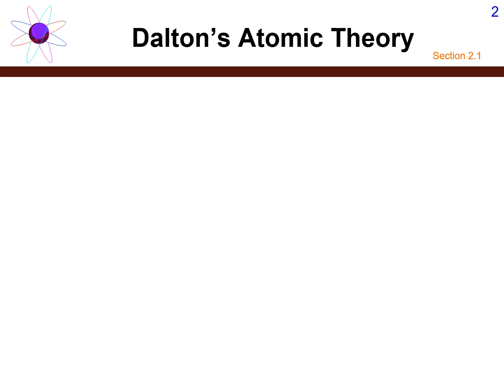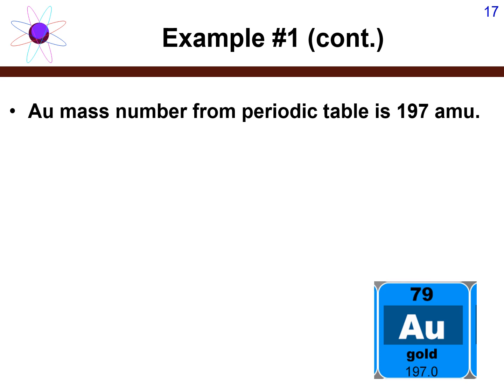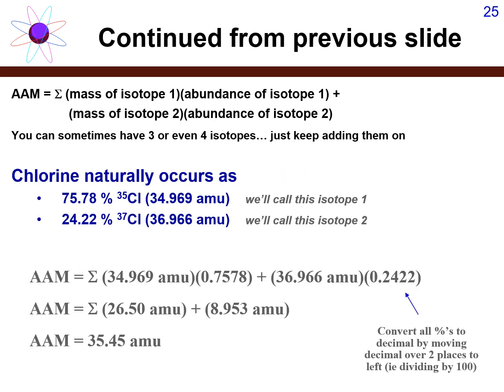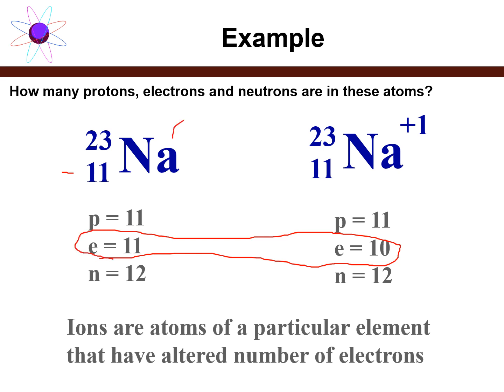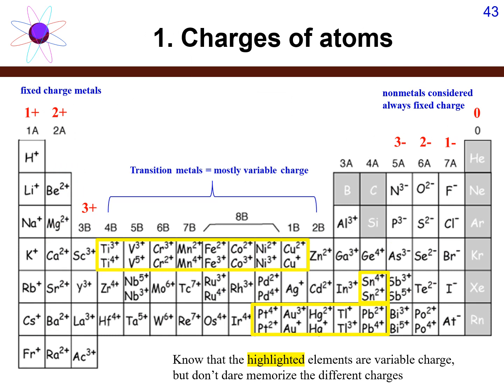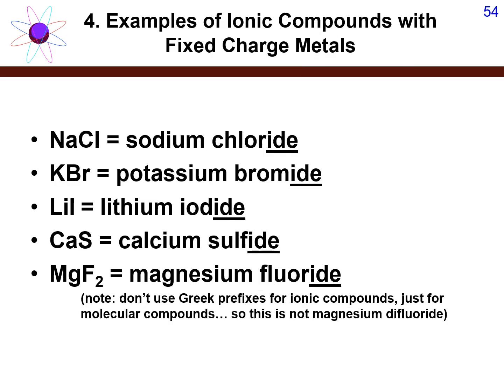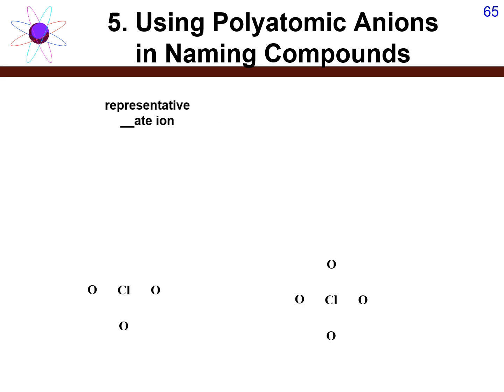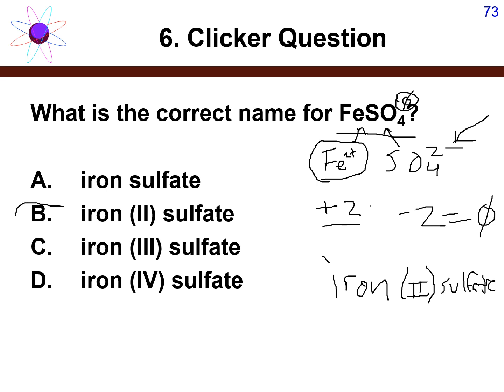Chapter 02 Fall 2020